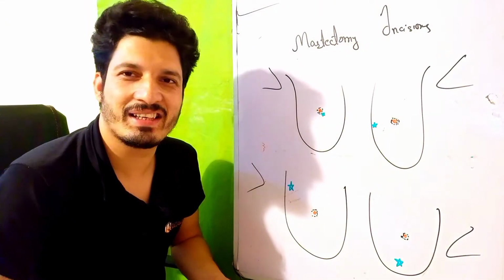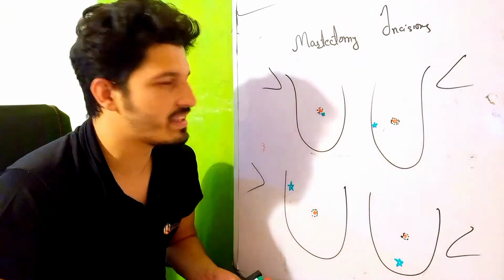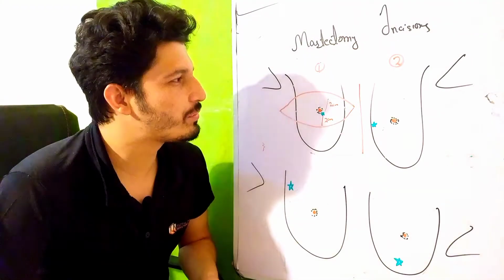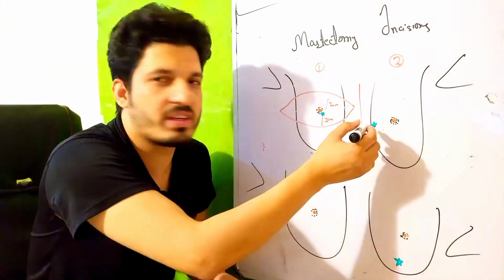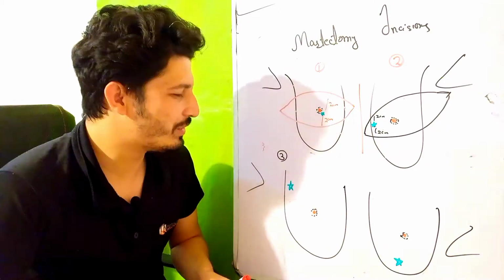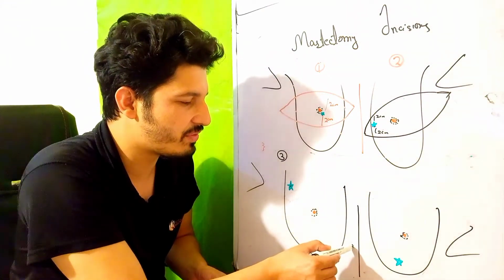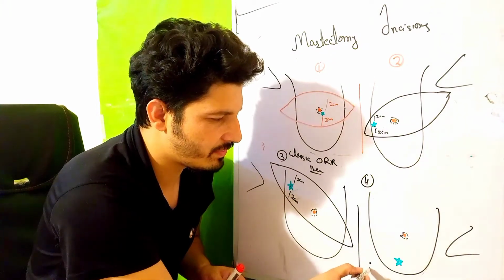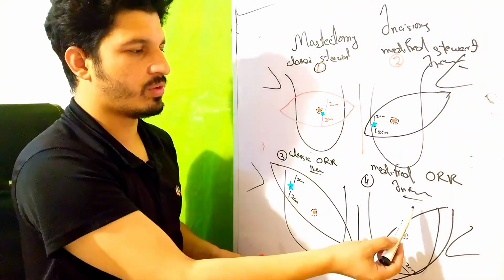4 Mastectomy Incision Principles Made Simple/ Skill Station For IMM FCPS MS NLE NEET AIMS